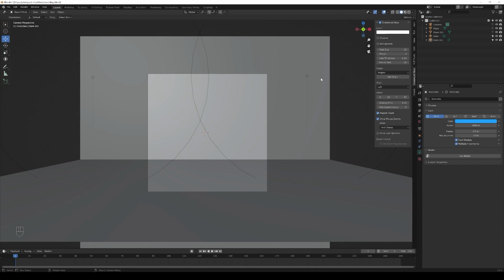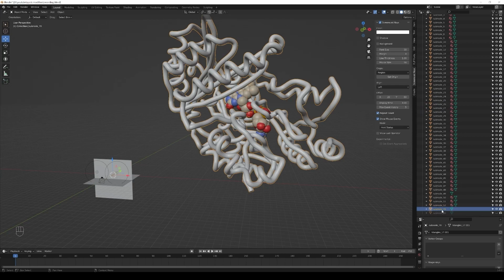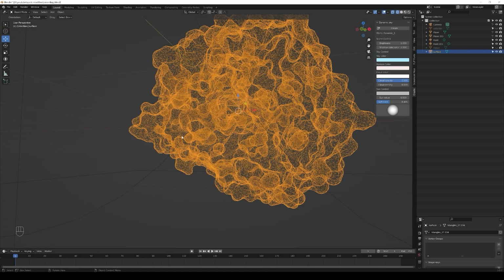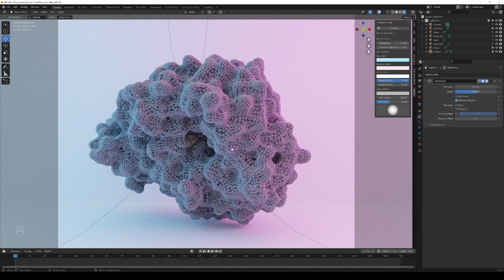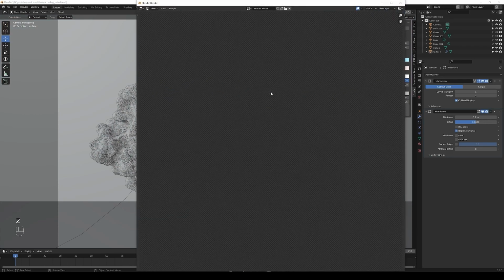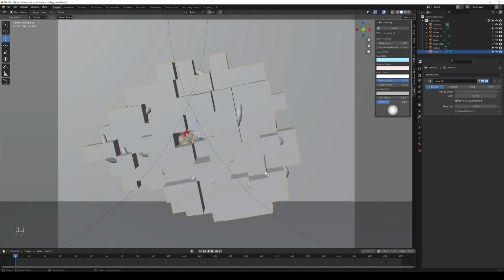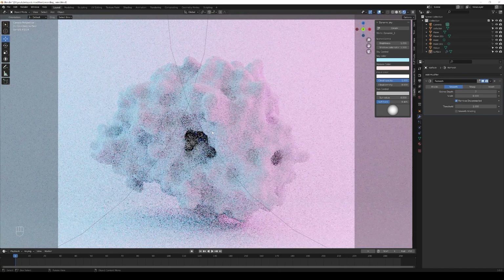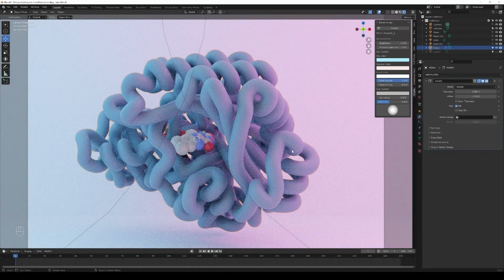Blender for Scientists: 3 quick modifiers for styling your protein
24:18 I forgot to mention that you can also use the Displace Modifier here. That gives you the same result as with the Solidify Modifier but without the inner additional mesh.

This tutorials was created in Blender 3.0 but the workflow and modifiers will still work for older version of Blender.

00:00 Intro
00:21 Content of the tutorial
01:04 Setup of the scene
02:06 Import of biomolecule (prepared in Chimera)
06:43 Global lighting with "Dynamic Sky"
07:30 Clean up the surface
08:58 Wireframe Modifier on surface
11:30 Wireframe Modifier in combination with a Subdivision Surface Modifier
18:00 Remesh Modifier
21:24 Remesh Modifier in combination with the Wireframe Modifier
22:07 Solidify Modifier (you can also use the Displace Modifier here)
24:18 Solidify Modifier in combination with the Wireframe Modifer
26:38 Outro

If you want a more detailed (non-scientific) start with Blender, I would highly recommend starting with the tutorials created by Andrew Price